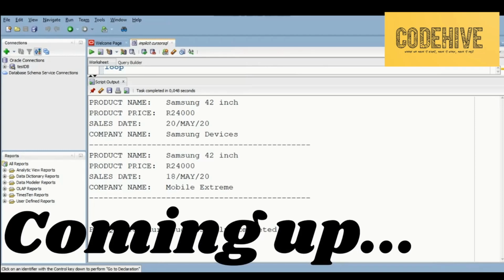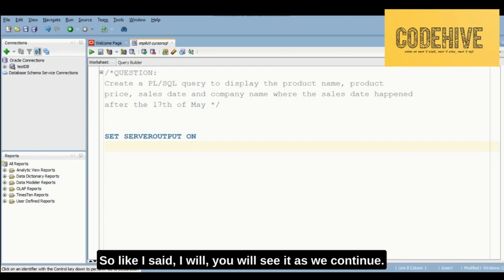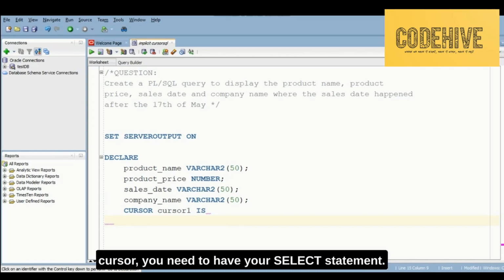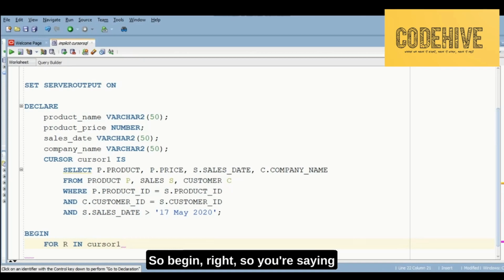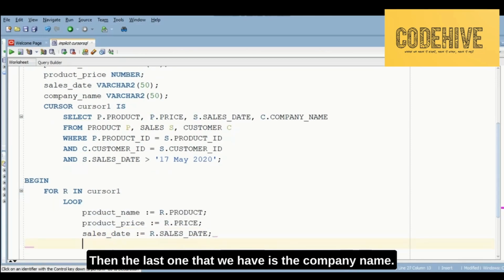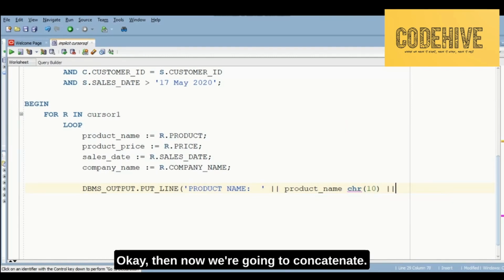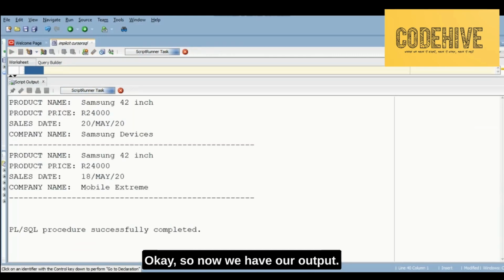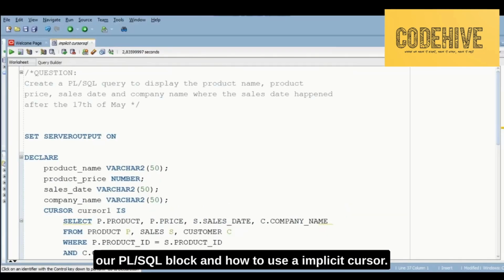Oracle Tutorial: How to use PL/SQL Block and Implicit CURSORS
Answering a question that needs us to use PL/SQL query working with implicit cursor